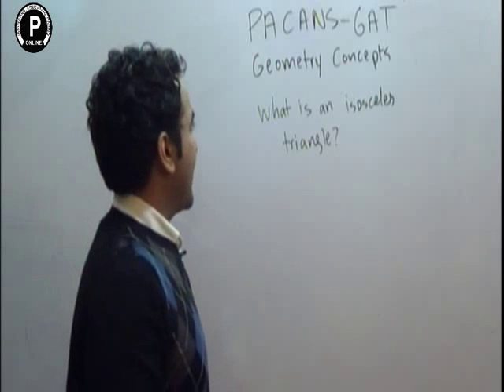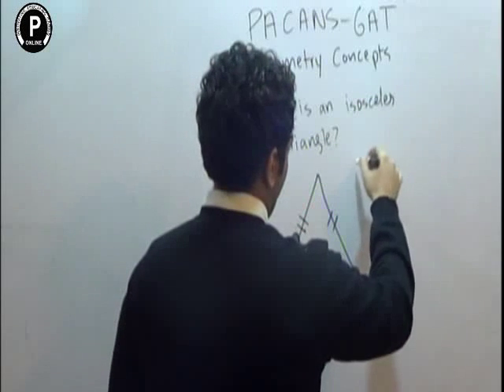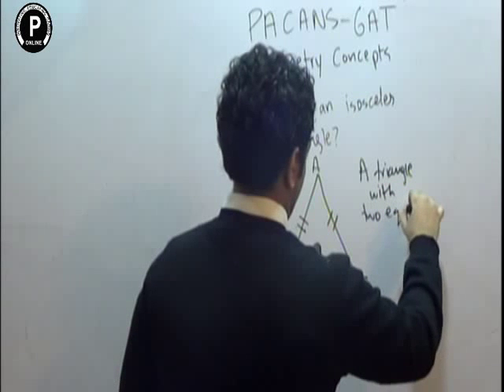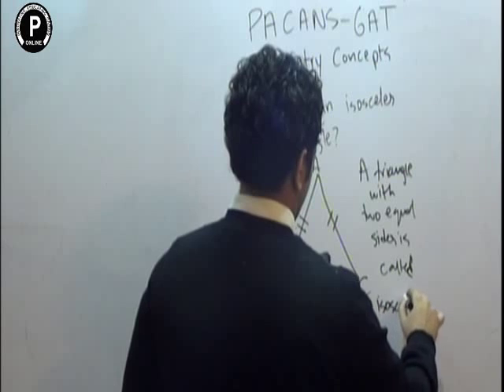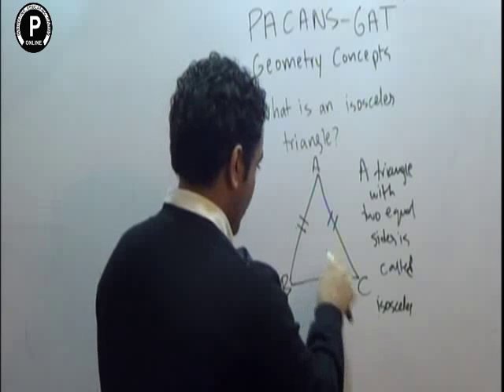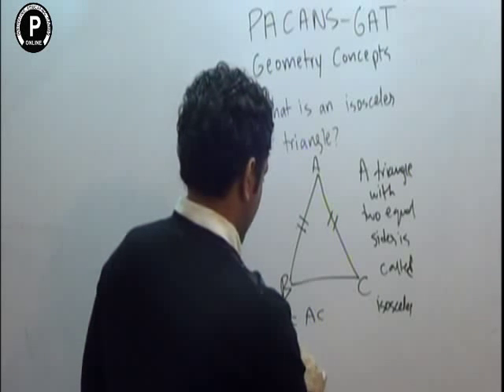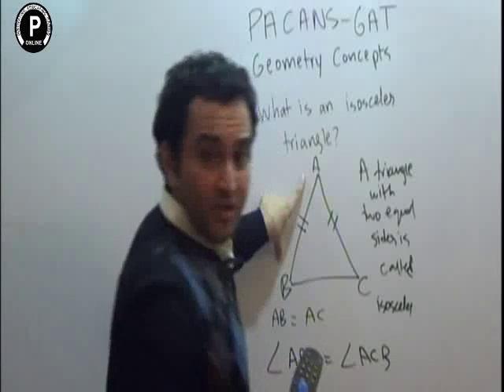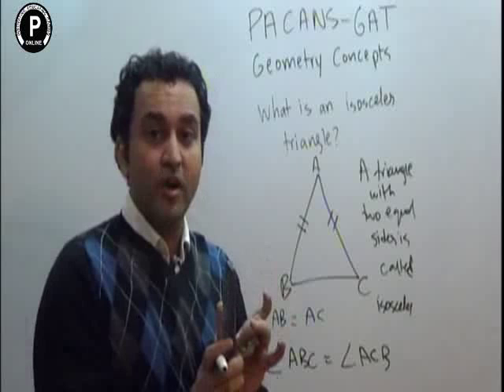Pacans Basic Math in Urdu/Hindi: Isosceles Triangle (Best book for GAT preparation in Pakistan)